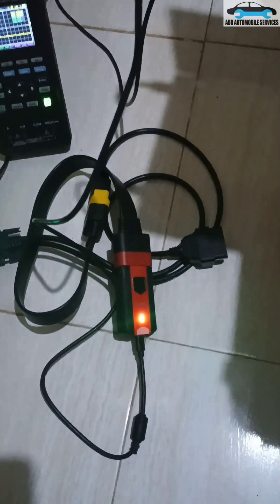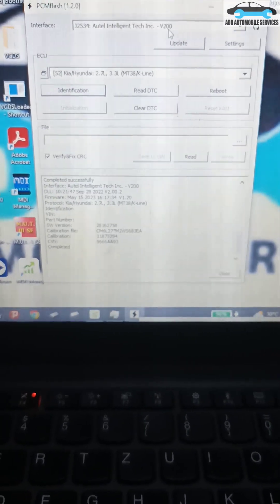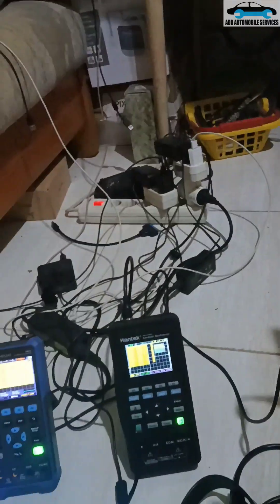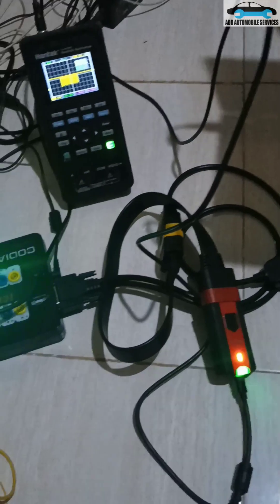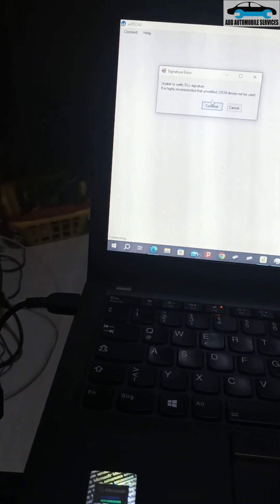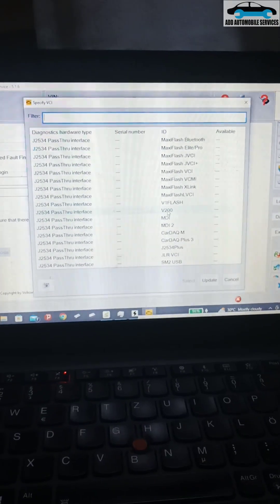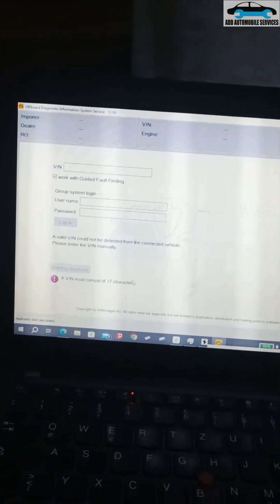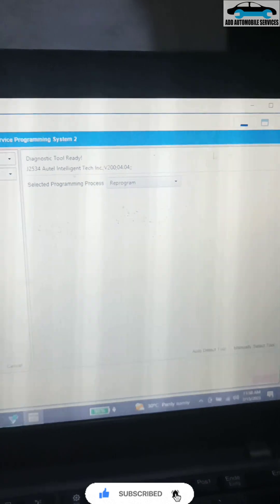Using AUTEL maxivci V200 as a J2534 device for programming